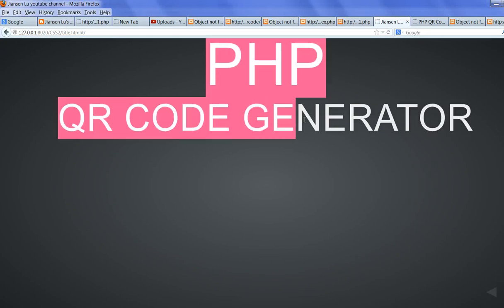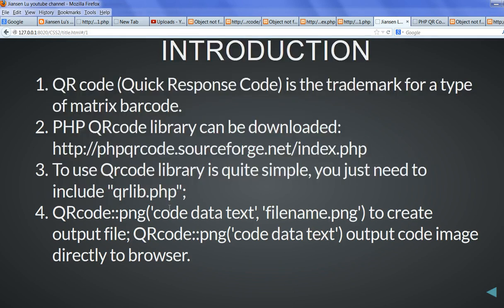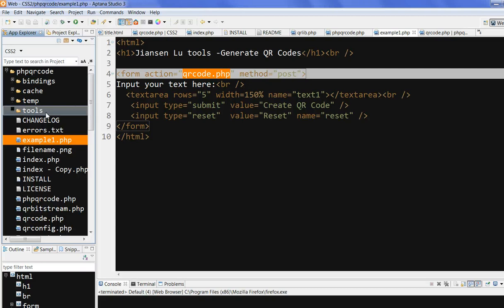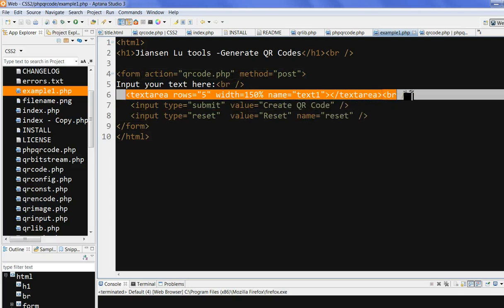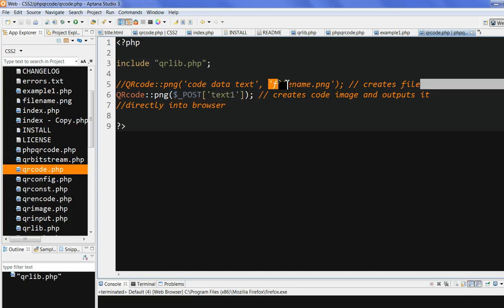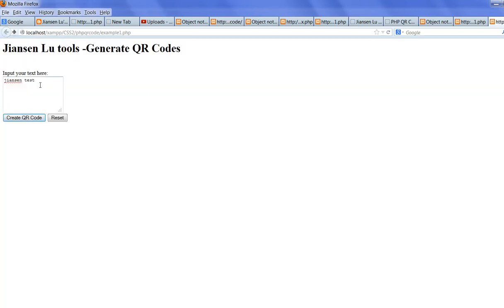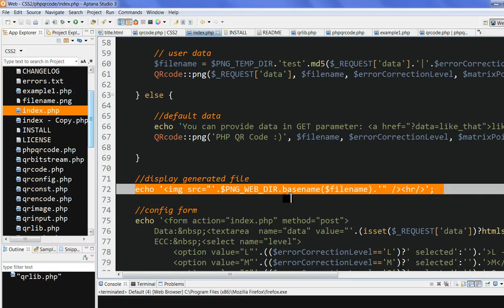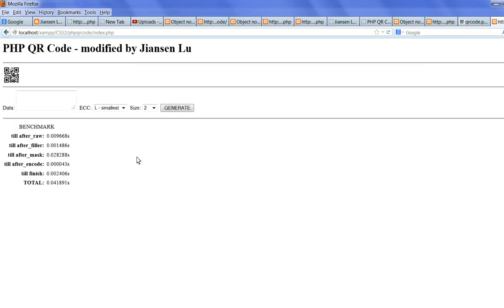PHP: QR code generator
QR code (Quick Response Code) is the trademark for a type of matrix barcode.
PHP QRcode library  can be downloaded:
To use  Qrcode library is quite simple, you just need to include "qrlib.php";
QRcode::png('code data text', 'filename.png') to create output file
QRcode::png('code data text') output code image directly to browser.